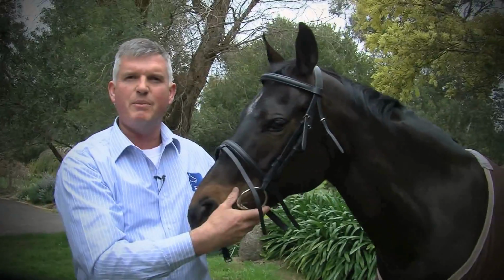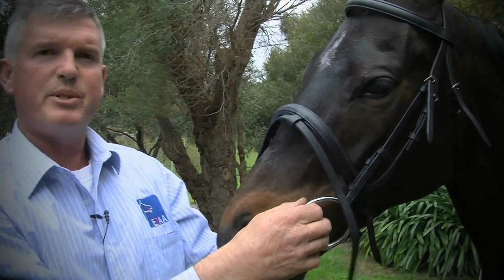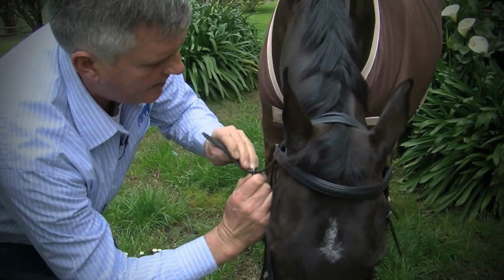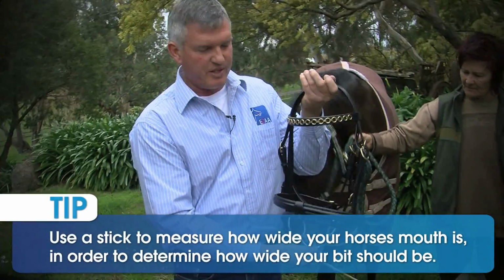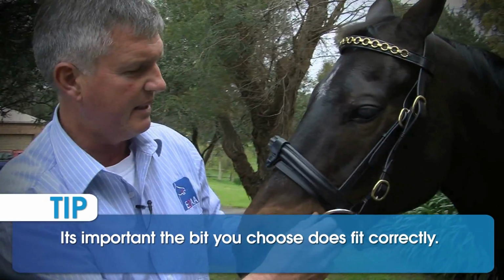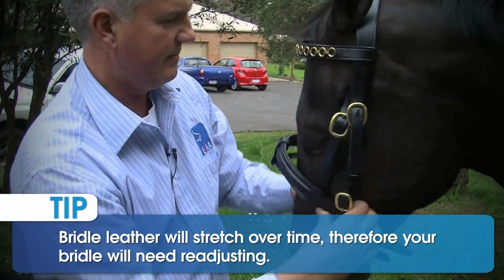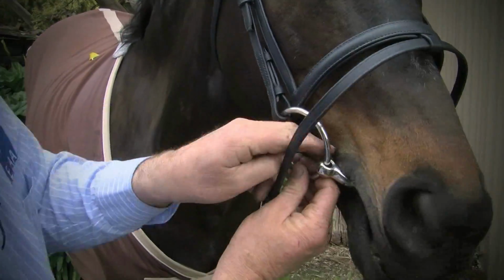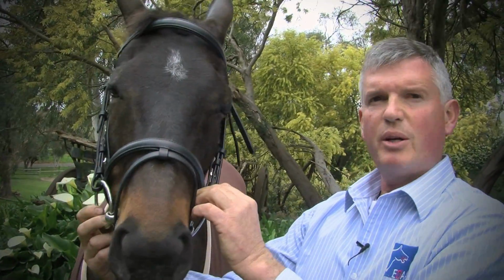Equine Dentistry | Incorrectly Fitting Bits with Equine Dentist Mark Burnell | Horseland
Equine dentist Mark Burnell talks about the importance of a correctly fitted bit, including how to fit your bit correctly to your horse's mouth and bridle.